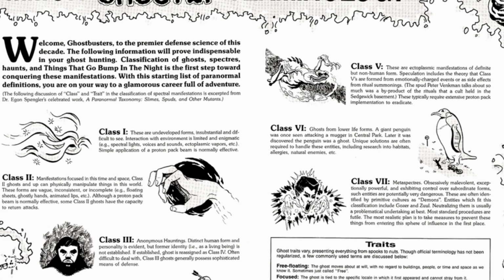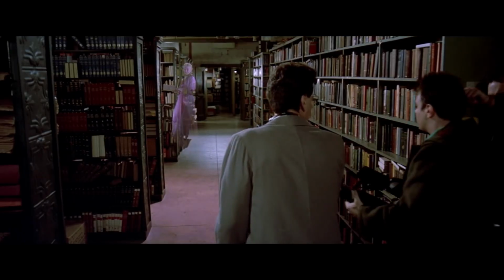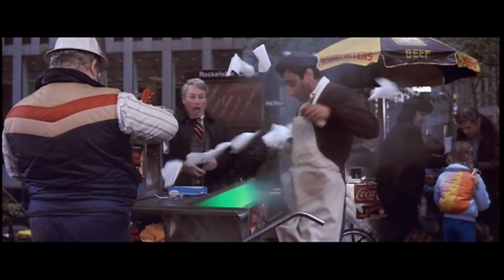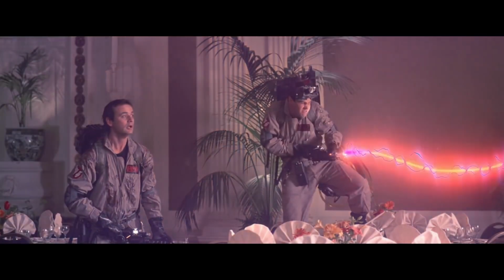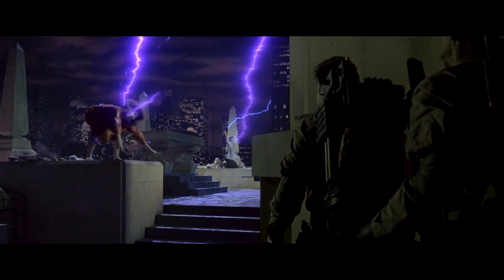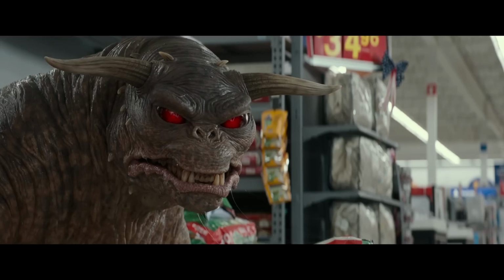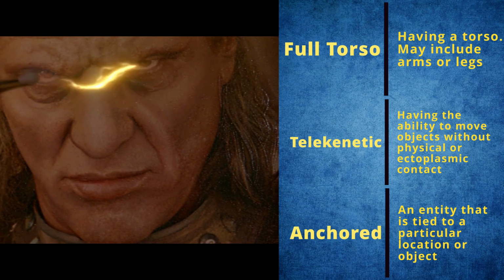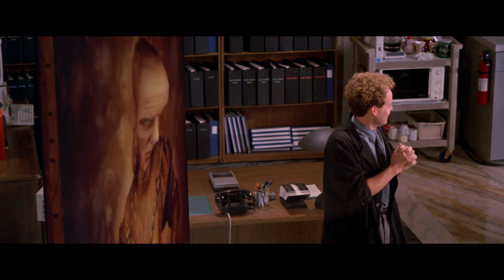The Ghosts Of Ghostbusters Explained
Hey everyone. The Ghostbusters franchise is full of unique ghosts, ghouls, and monsters, each with their own classifications, abilities, and backstories. So stick around as I go through each and every ghost shown in the first 2 Ghostbusters movies.
PS: Free Roaming and Full Roaming are the same thing.